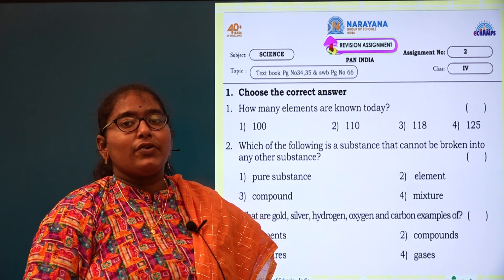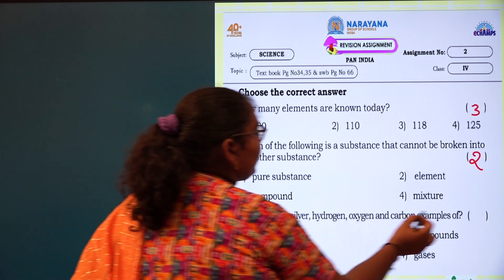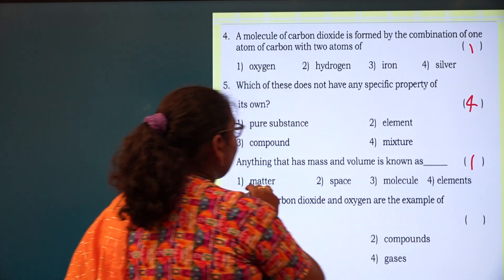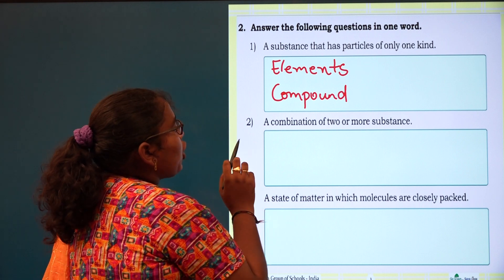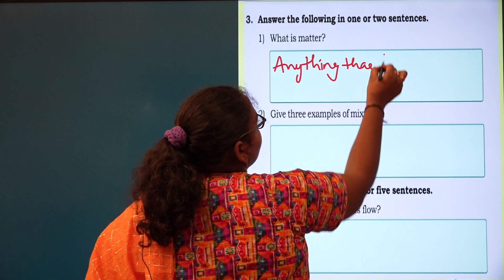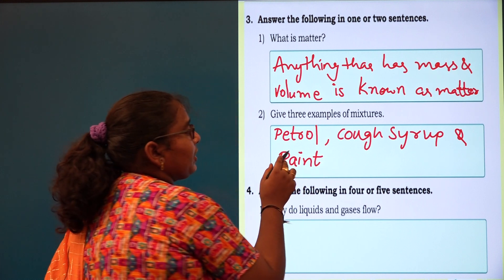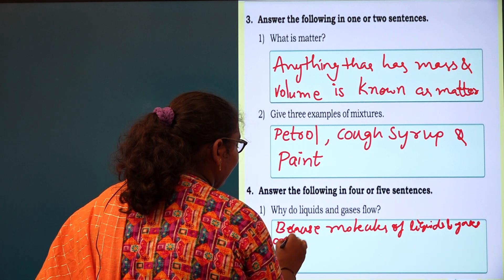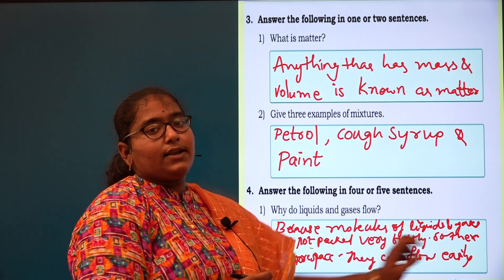19TH APRIL AP CLASS IV SCIENCE REVISION ASSIGNMENT KEY